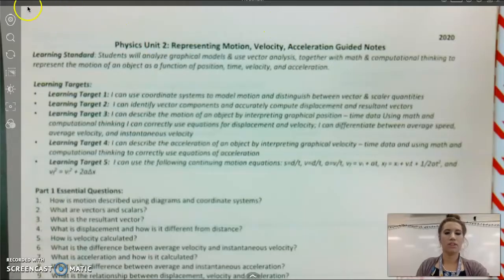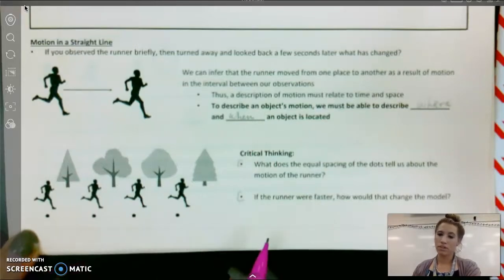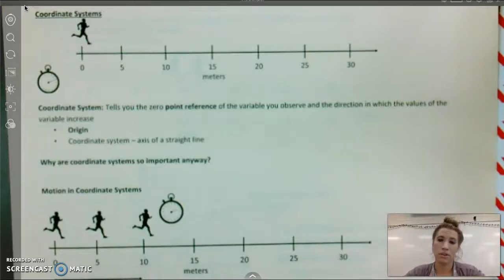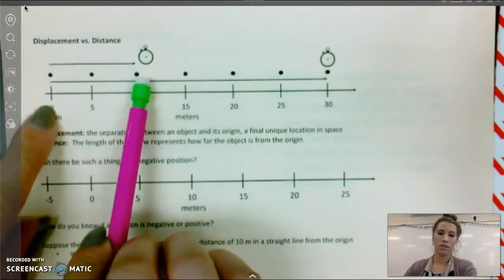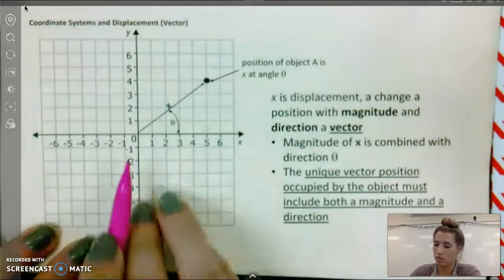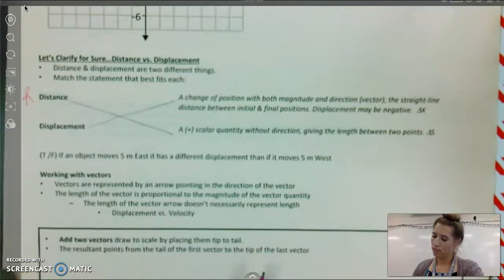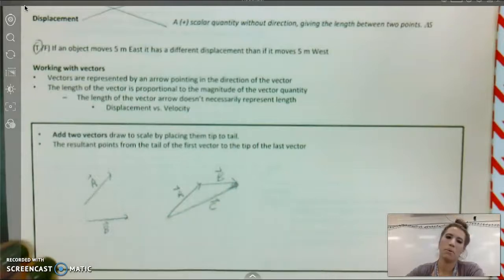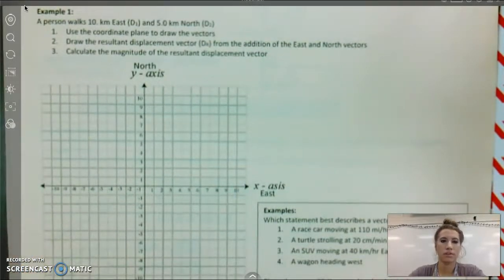Physics Unit 2: LT 1: Part 1